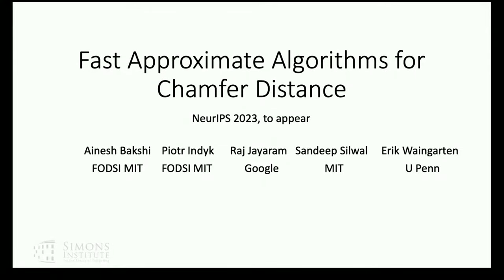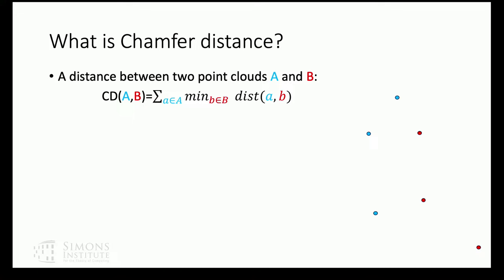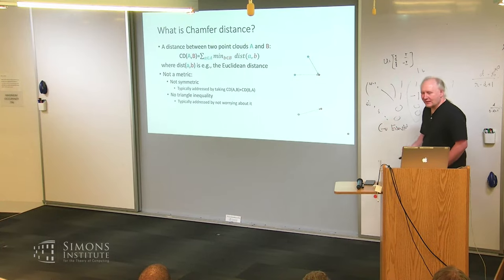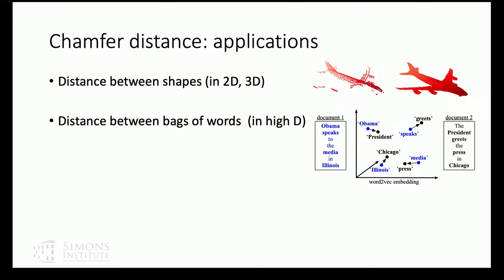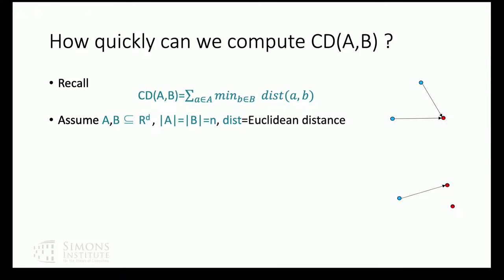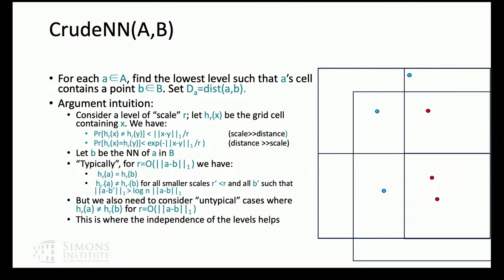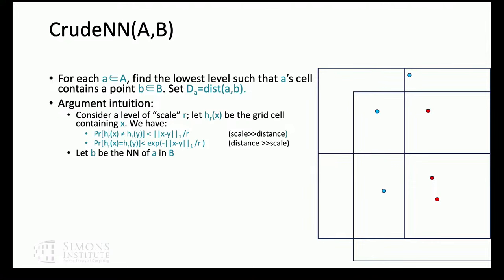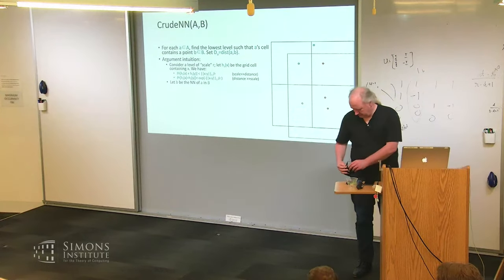A Near-Linear Time Algorithm for the Chamfer Distance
Piotr Indyk (MIT)
Sketching and Algorithm Design